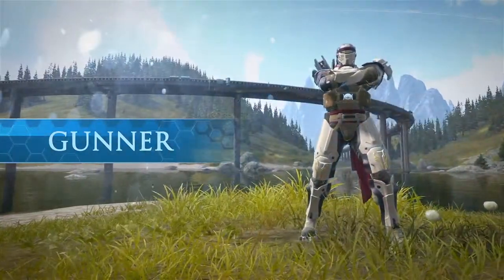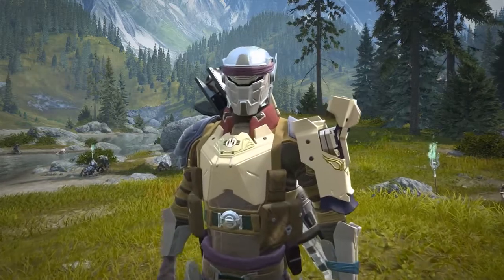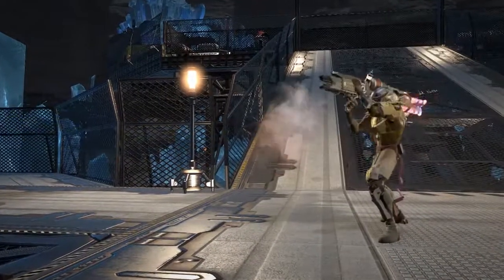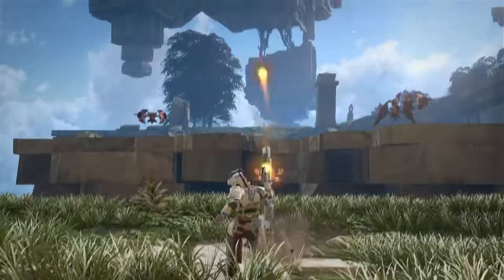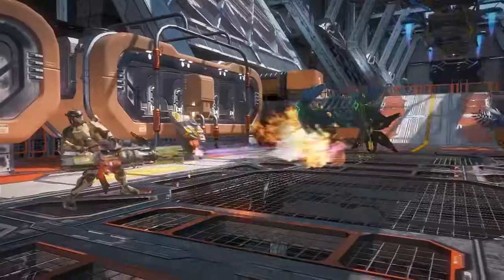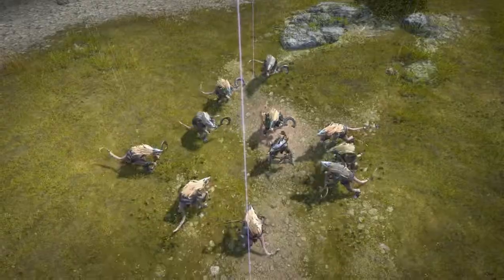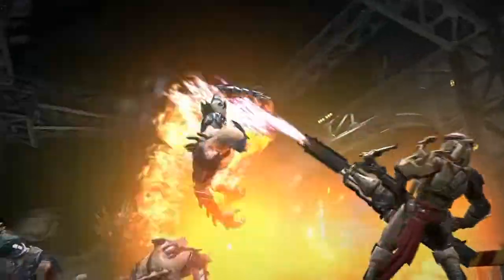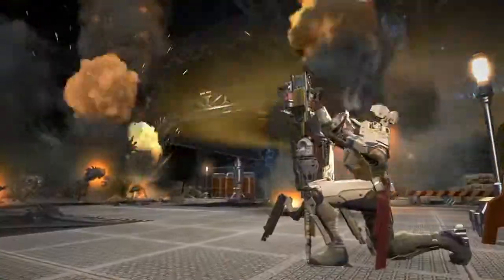Skyforge Gunner Gameplay Trailer YouTube 2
Rain down fiery destruction with Skyforge's Gunner class! Wielding a transforming cannon, the Gunner is capable of adapting their weaponry to suit any situation, making them one of the most heavily armed classes in Skyforge.

As a long range fighter, the Gunner prefers to bombard enemies from the edge of a fight. Their multi-purpose cannon can transform between three firing modes, and is capable of laying waste to groups of enemies by blanketing the battlefield with a barrage of bullets, plasma and explosive rockets.

Play Now!